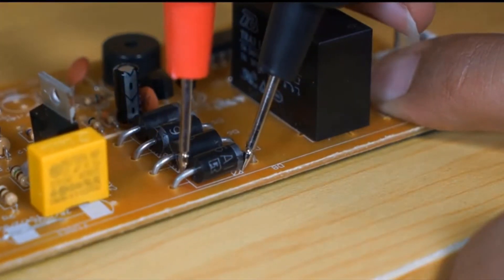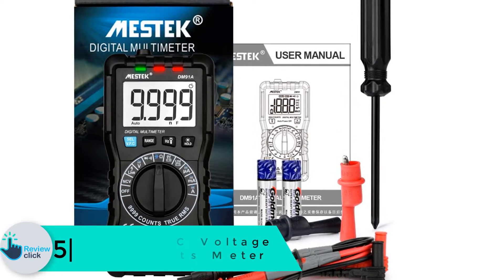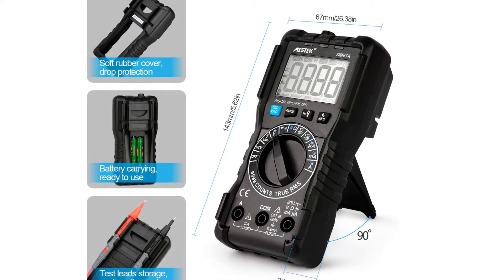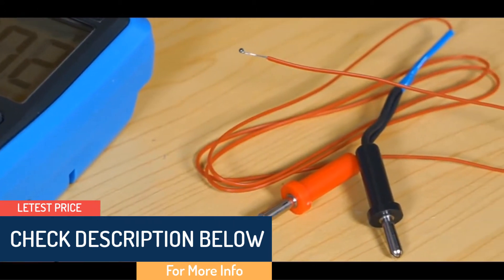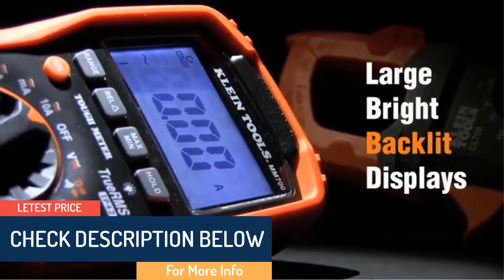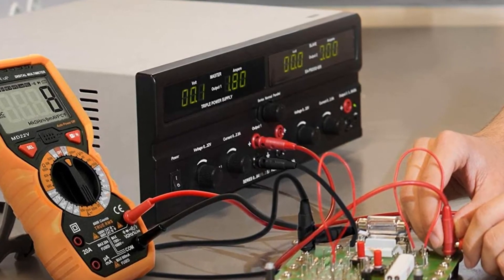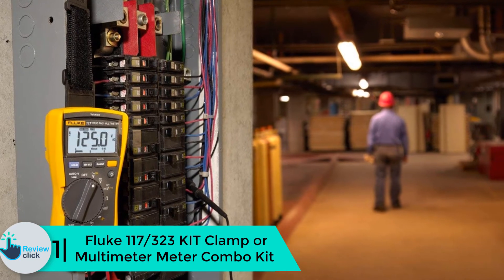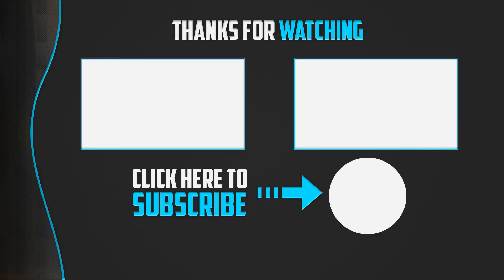Top 5 Best Digital Multi Meters in 2026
▶️ 5. Digital Multimeter DC- AC Voltage Current TRMS 9999 Counts Meter

▶️ 4.  Digital Multimeter, 6000 Counts AC/ DC Current or Voltage

▶️ 3.  Digital Multimeter,1000V Klein Tools MM600

▶️ 2. GoLIFEuP- Multimeter Voltage rms 6000 Tester Digital NCV AC DC Measurement

▶️ 1.   Fluke 117/323 KIT Clamp or Multimeter Meter Combo Kit